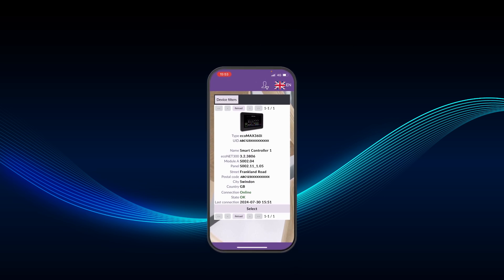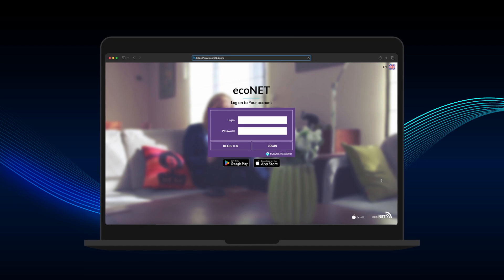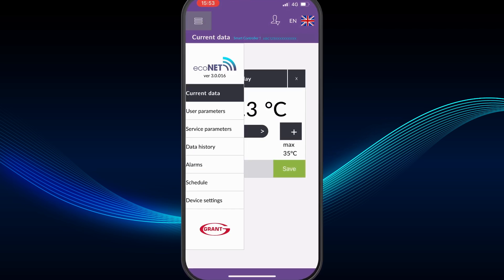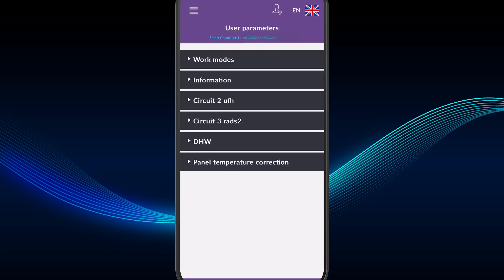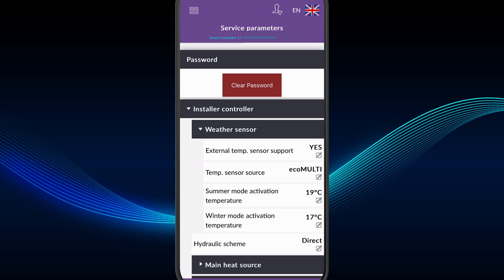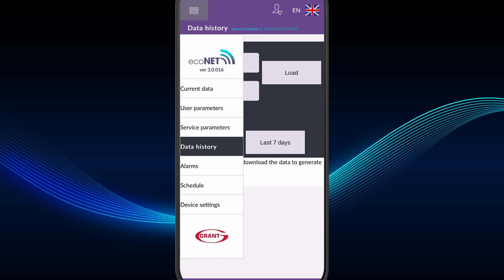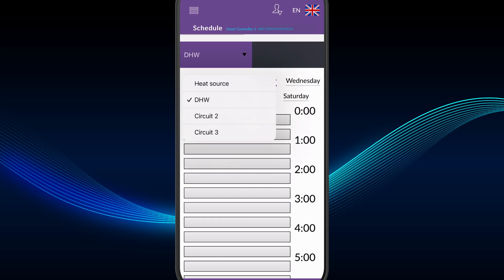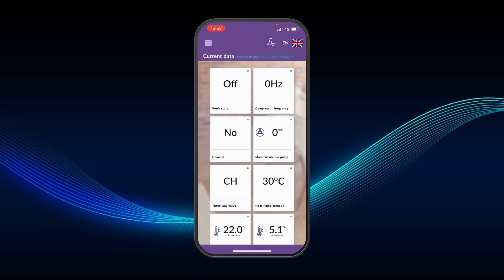Grant Aerona Smart Controller - ecoNET App Overview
The ecoNET app provides homeowners and installers remote access and control to their Smart controller managed system. This video gives an overview of the app and its features.